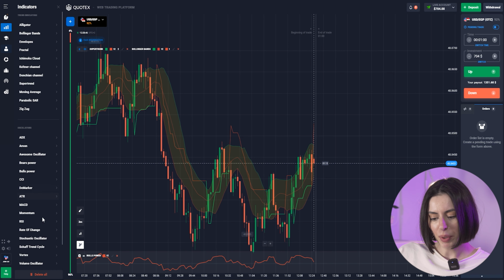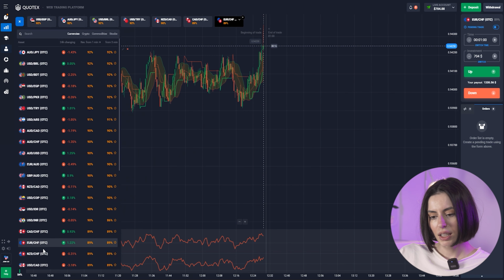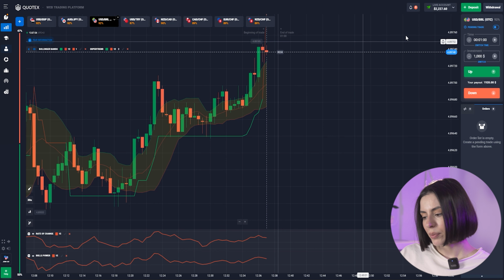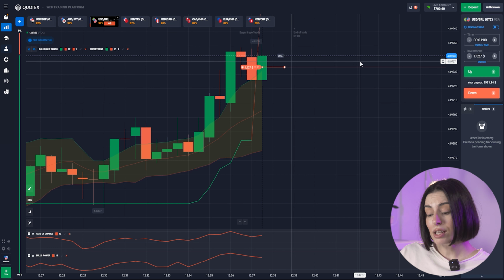👆 This Indicators Combo Will Allow You to Earn Right Now | Add Momentum Indicator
Hello, it's good to see you back on my channel. Today I have an interesting combination of trading indicators for you. I will not talk about how profitable it is, you know everything about my strategies. For those who are watching my videos for the first time, I advise you to watch my other videos to make sure that using indicators is very easy and you can make money today.
P.S. If you add Momentum Indicator to this strategy, the result will be even better. It will fit perfectly here. See my other strategies with Momentum Indicator to learn how to use it professionally.

There you will get free daily trading signals, which will allow you to follow my actions in real time and get the same results as mine.

⏱ Timestamps:
00:00 - Welcome to The Baby Trader Channel
00:13 - Daily Free Quotex Signals On My Telegram
00:32 - Introduction
00:53 - Setting Up Today's Quotex Strategy
02:23 - First Quotex Live Trading Round
03:39 - Second Quotex Trading Round
04:29 - Third Quotex Live Trading Round
05:36 - Fourth Quotex Trading Round
07:08 - Final Trades for Today
08:26 - Conclusion